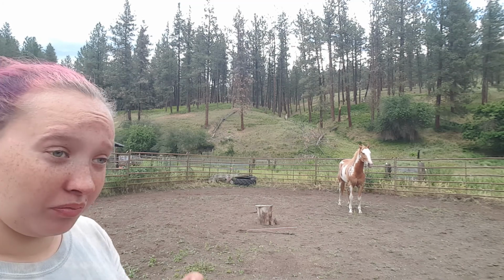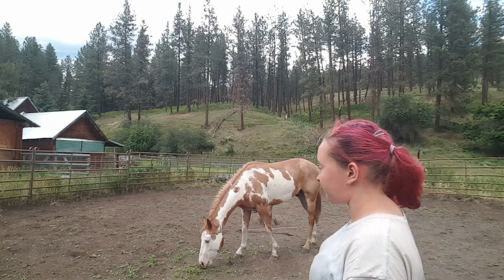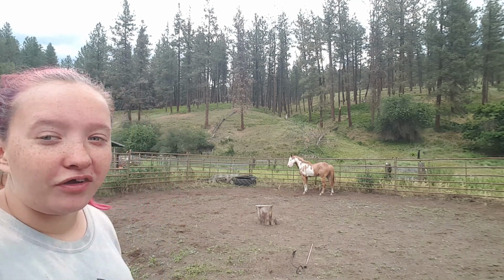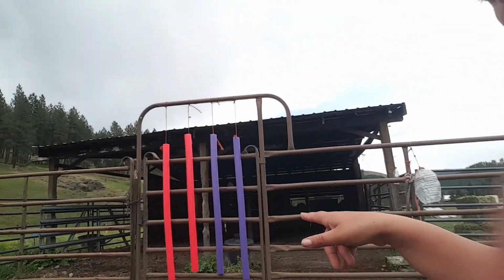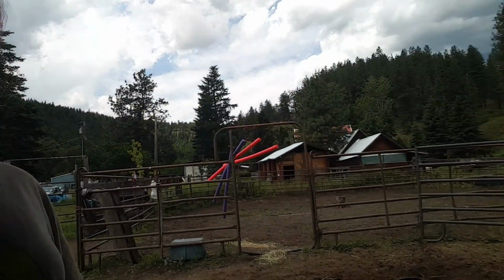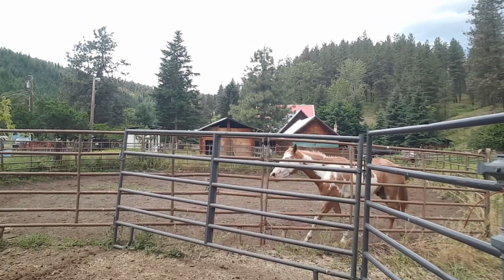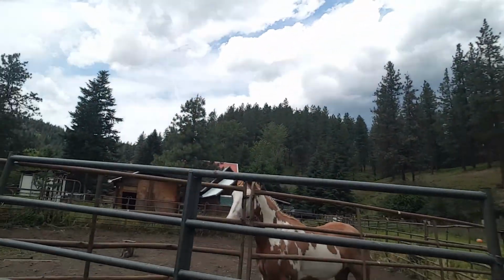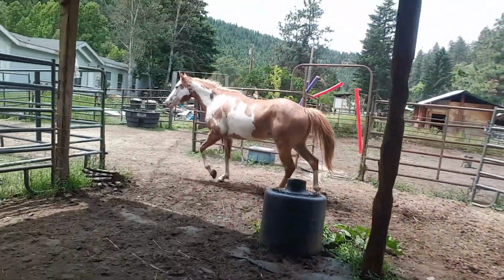The new horse has arrived